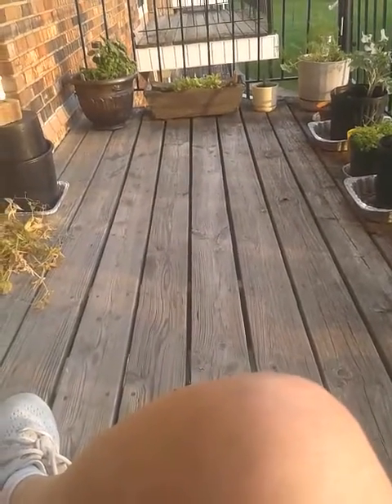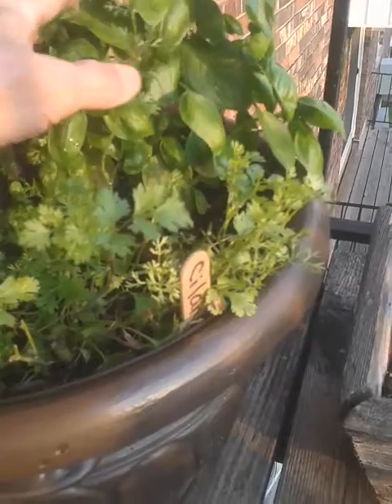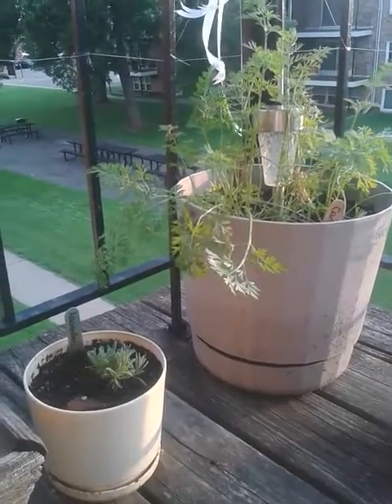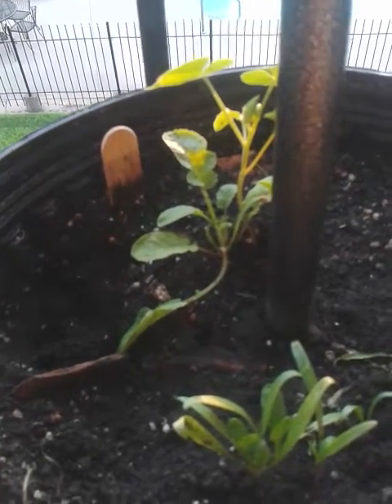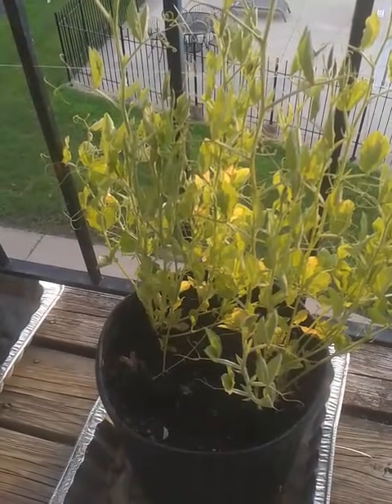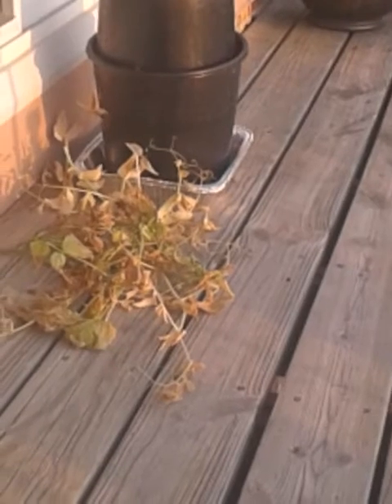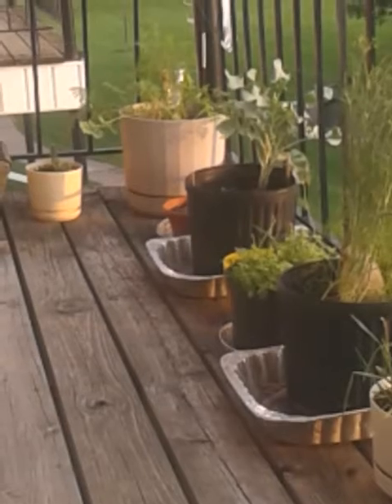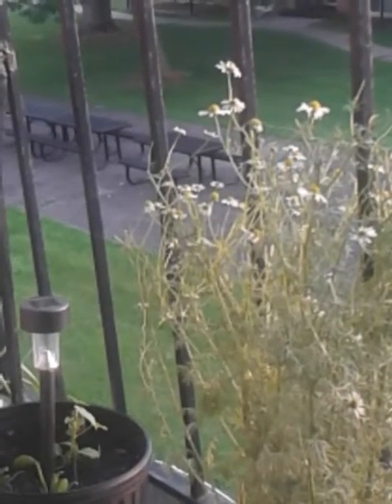garden check 7/19/19